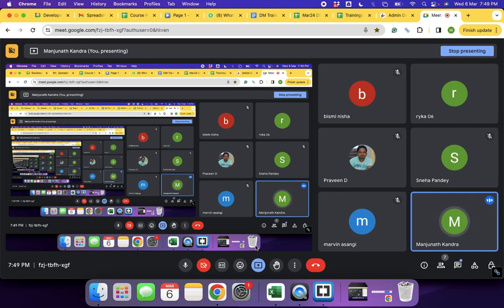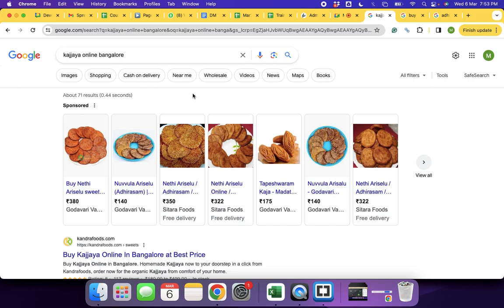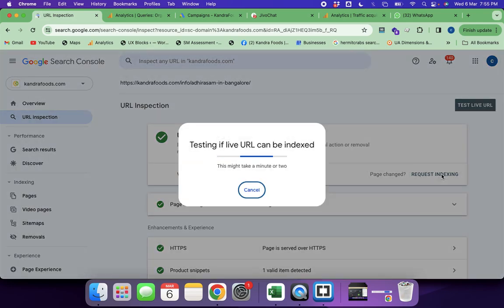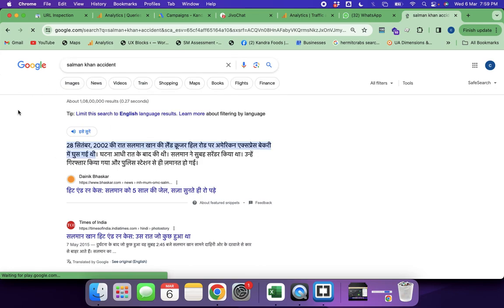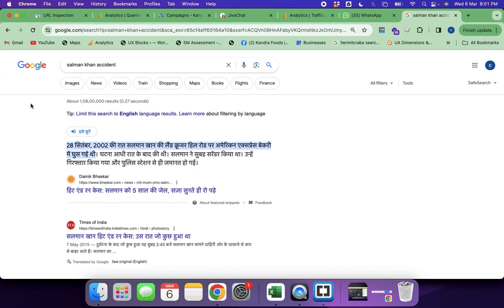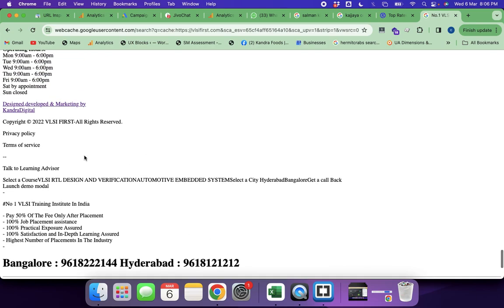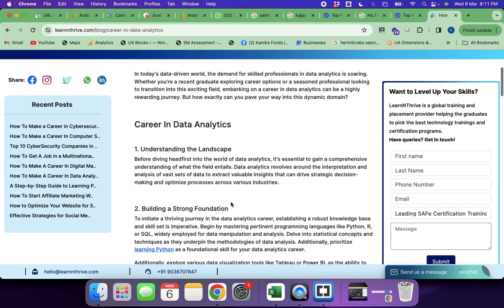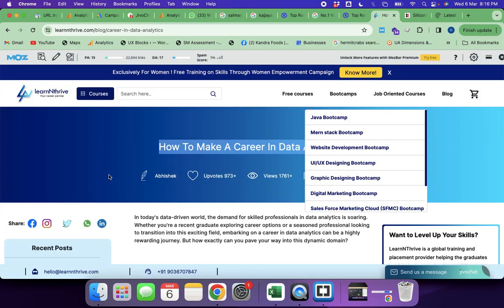CL.13.B.Understanding Search Engine Functionality, CF & CTR EC 6Mar